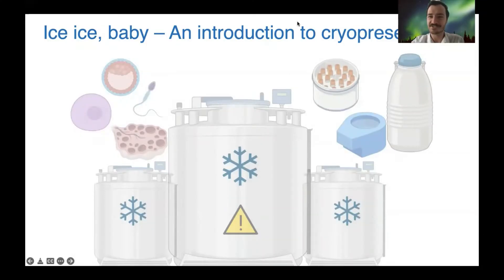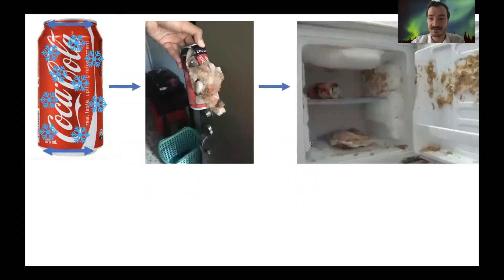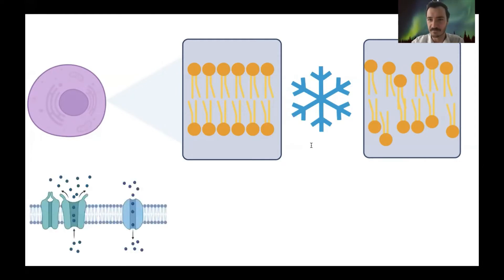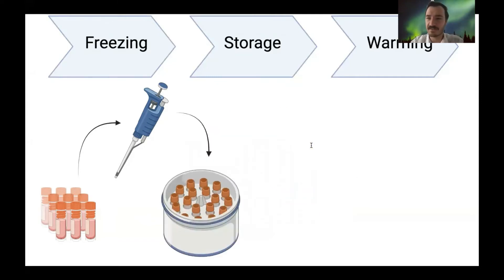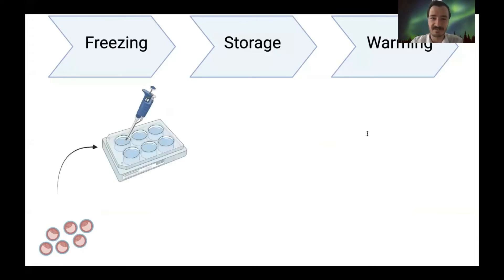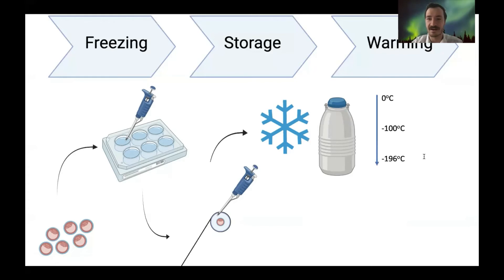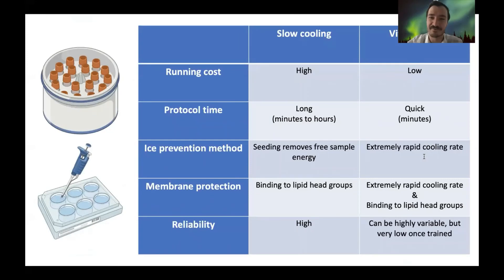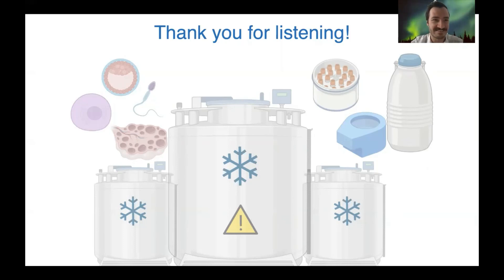Cryopreservation Explained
What is cryopreservation, how do we do it and has it changed over time?

Dr. Jarrod McKenna, who holds a graduate diploma and PhD in reproductive sciences from Monash University, explains all in this week's episode of Teach Me in 10.

Dr. McKenna's PhD involved working with Egyptian spiny mice, the world’s only known menstruating rodent, to define assisted reproductive techniques (such as cryopreservation), while also describing fundamental characteristics of spiny mouse pregnancy and embryo implantation.

What is Teach Me In 10?
It's your quick ticket to expert insights! Each episode lasts just 10 minutes and we simplify complex topics with renowned scientists from all around the globe.